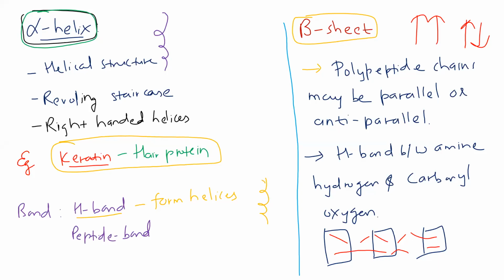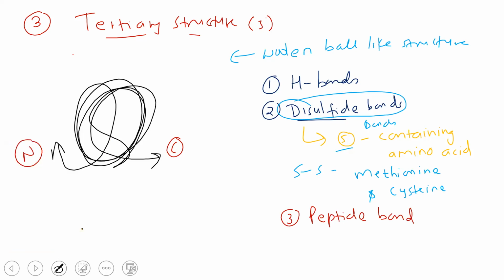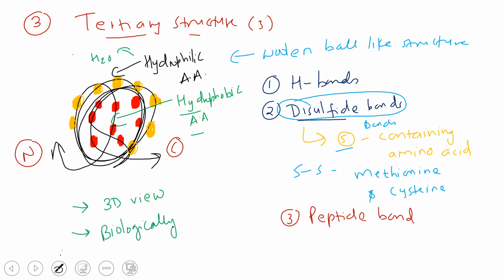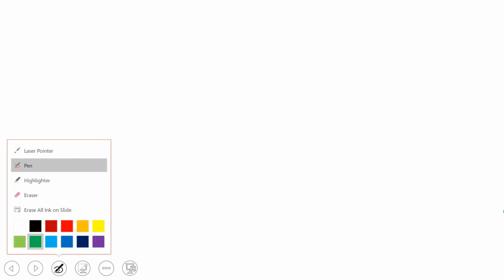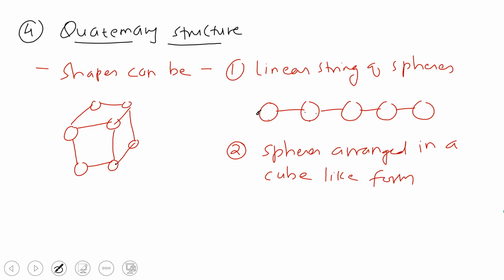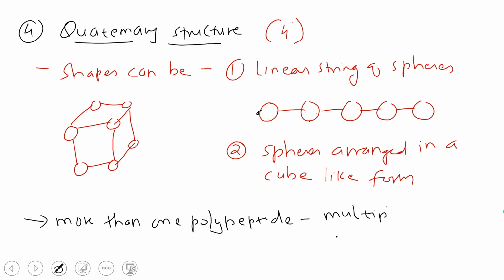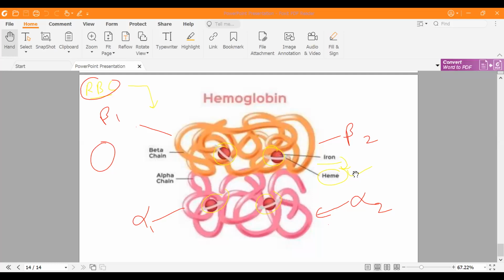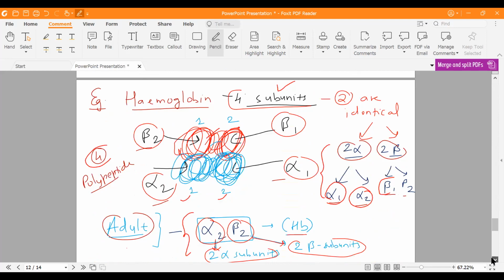Protein structures English